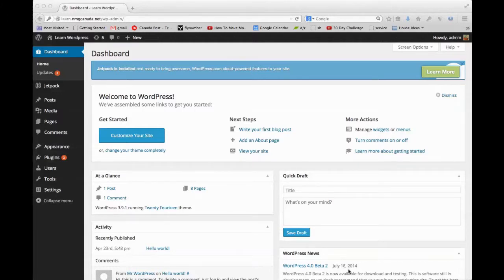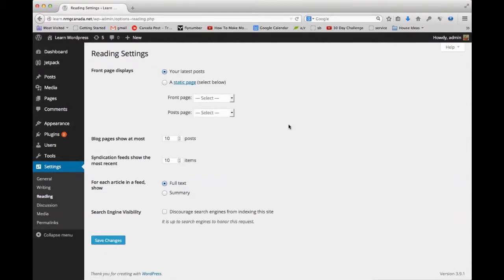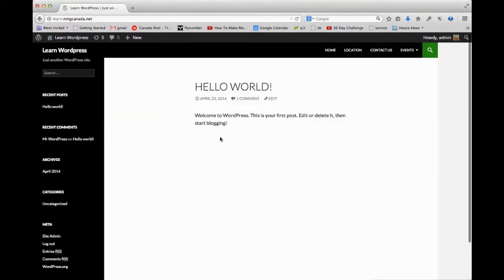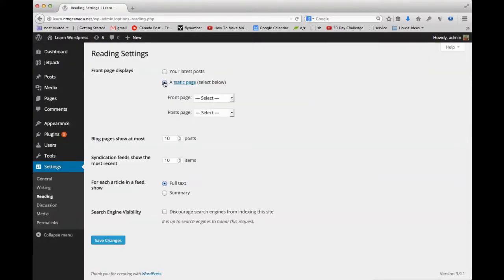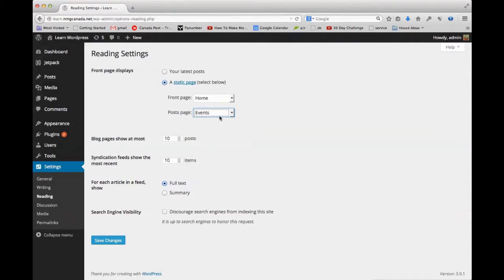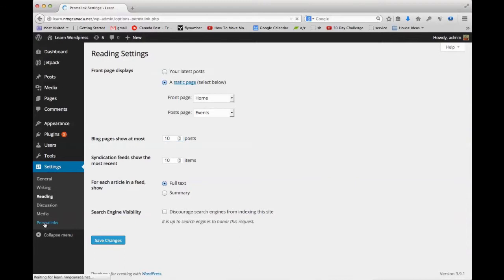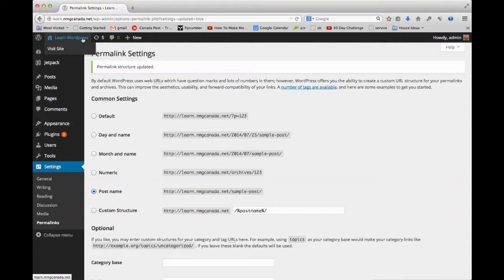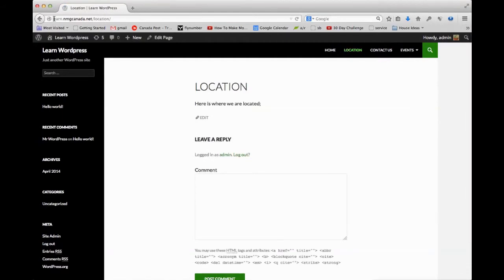Wordpress Basic Configuration Reading Writing